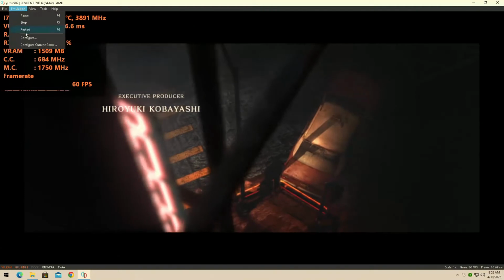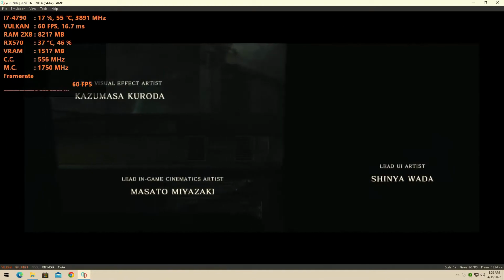Resident Evil 6 -YUZU[SWITCH Emulator] - Core i7 4790 | RX-570 4GB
rx570
Captured with an avermedia live capture card